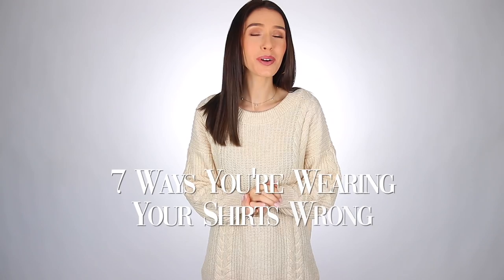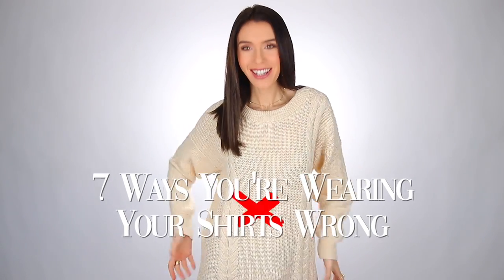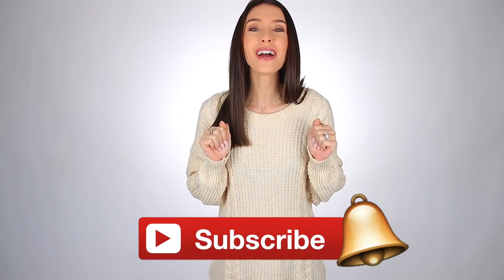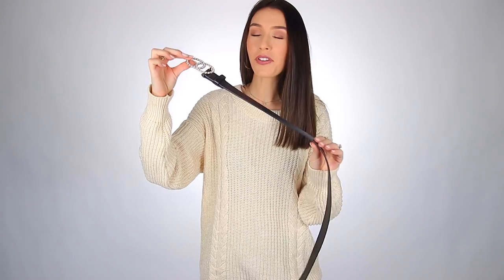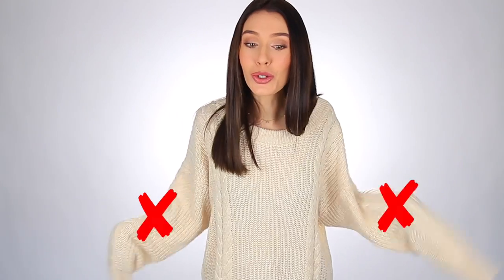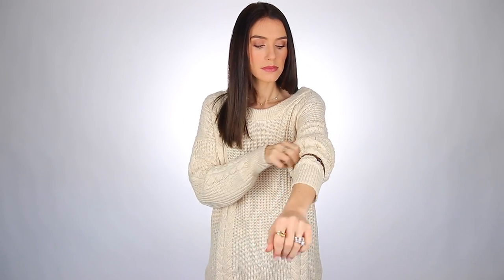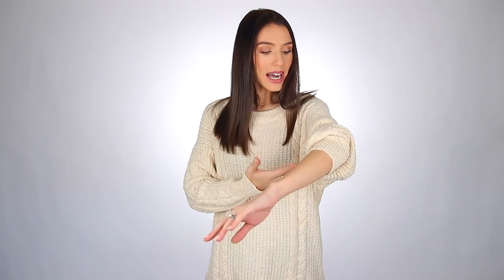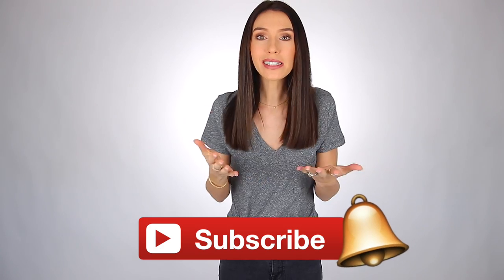7 Ways You’re Wearing Your Shirts WRONG!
7 Ways You’re Wearing Your Shirts WRONG!  For everything mentioned or shown - click SHOW MORE!

Oversized Cableknit Sweater

SHEA NECKLACE x MIRANDA FRYE

(All my FAVORITE Amazon products in one place!)

WRITE ME!